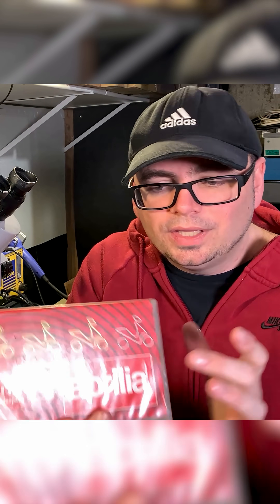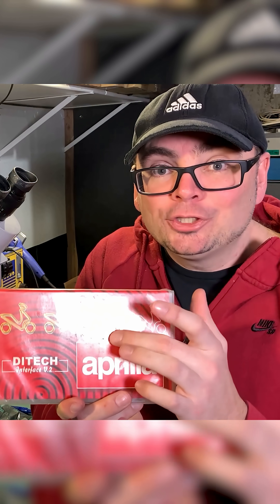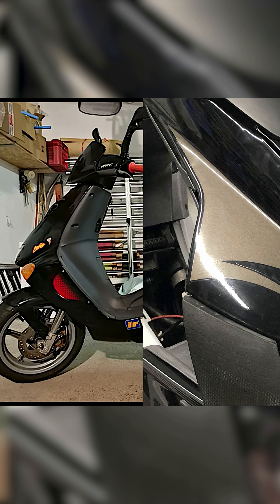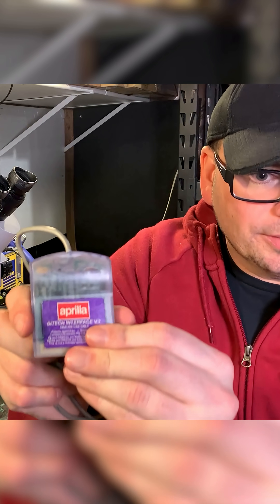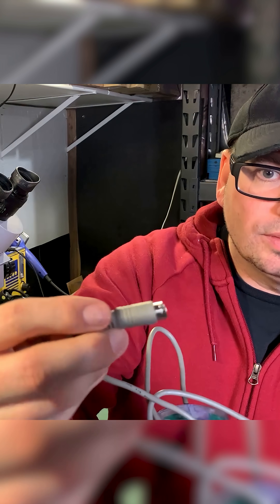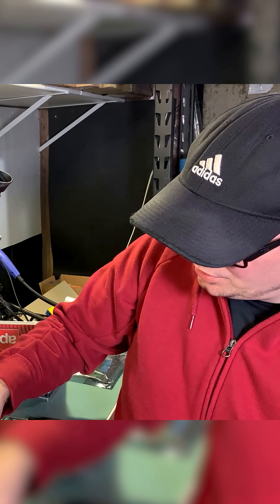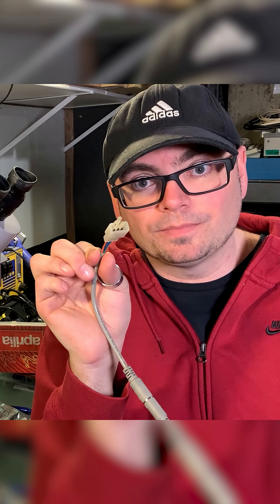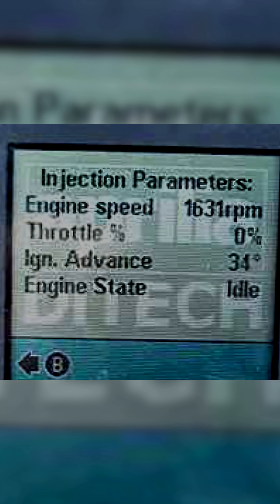Ultra Rare Nintendo Gameboy Accessory - Aprillia Ditech Interface Cartridge !!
In this video I show a very rare and unusual Gameboy Accessory called the Aprillia Ditech Interface cartridge. This cartridge was used to program the ECU modules (Engine Control Unit) AKA Engine computer, for certain models of Aprillia Scooters.

or
Become one of my dedicated Supporters:

Thanks for visiting Behind The Code with Gerry!